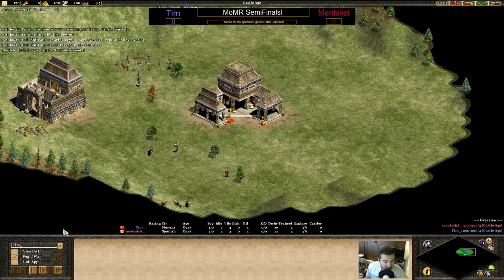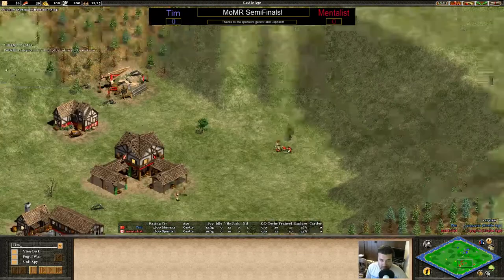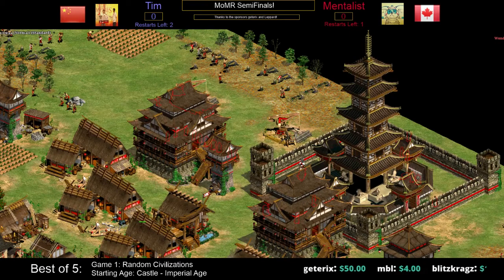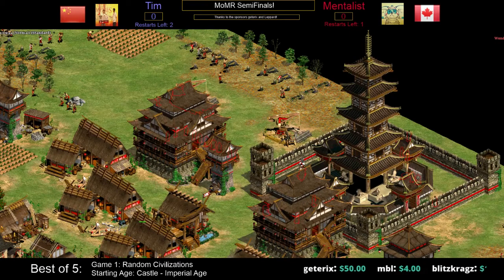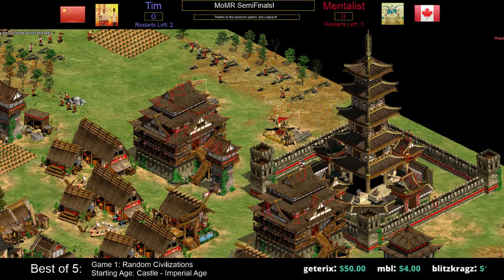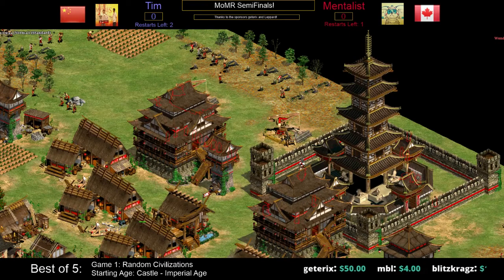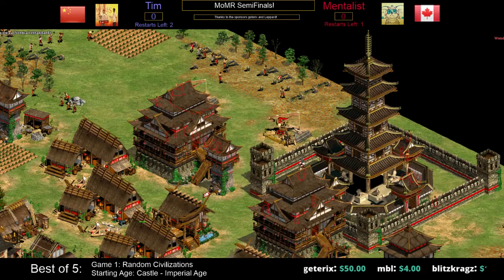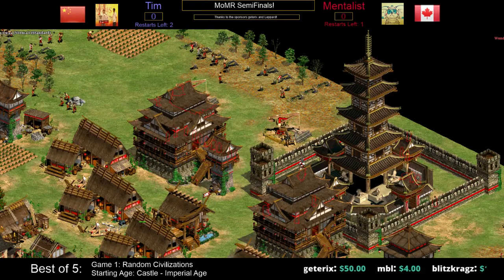MoMR Semifinal Tim v Mentalist Game 1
First of a set of semifinal matchups between Tim and Mentalist on 5.8.16. Castle age start - Masters of Megarandom - enjoy!